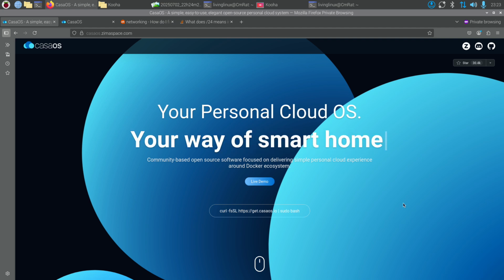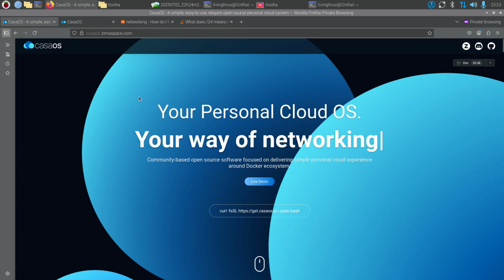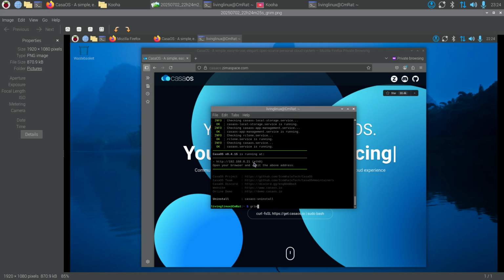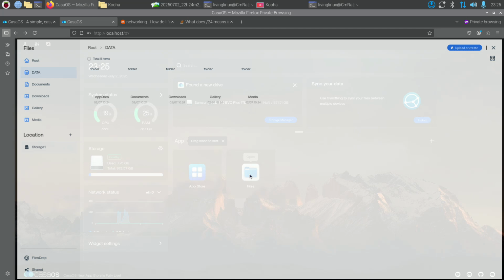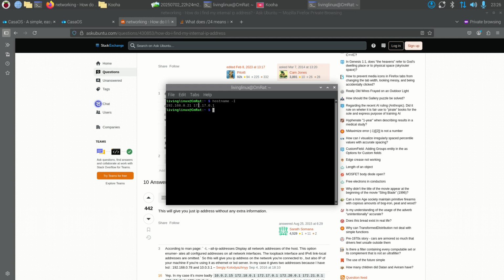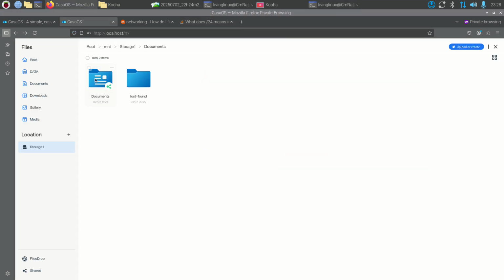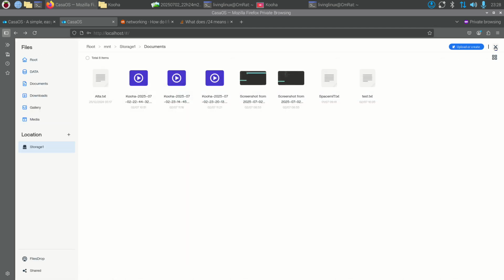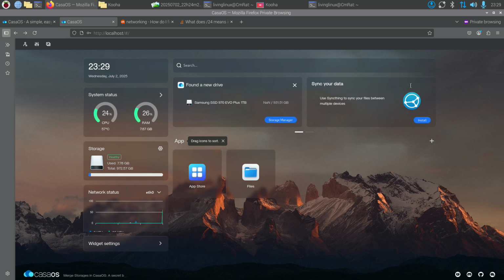CmRat Raspberry Pi CM5 CasaOS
DTV Electronics sent me the CmRat, a carrier board and case for Compute Modules, like the Raspberry Pi CM5 or Radxa CM5.

In this video I look at CasaOS on the CmRat.

Installation is easy, just copy the command from the website.

Once it is installed, it will report the IP address.

You can also find the local IP address with the following command: hostname -I

But if you are running headless and want to find the IP address from another device, you can list the IP addresses with the following command: nmap -sP 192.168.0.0/24
Your IP range might be different from mine (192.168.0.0). You can use the first three numbers from hostname -I, and the last one is 0.

You can add a drive with the Storage Manager and share a directory.

00:00 Intro
00:34 Install CasaOS
01:03 CasaOS Setup
02:50 IP Address
04:53 Connect from another Device
05:48 App Store
06:35 Closing Thoughts